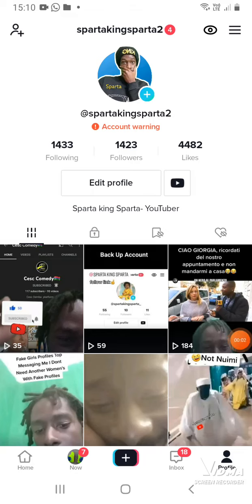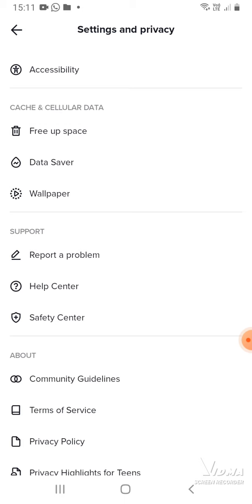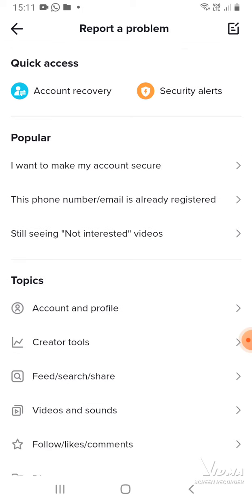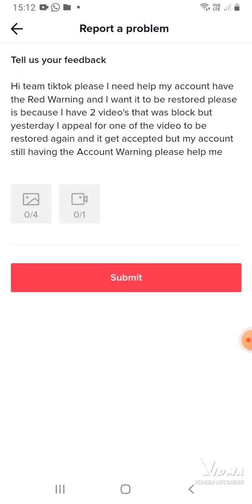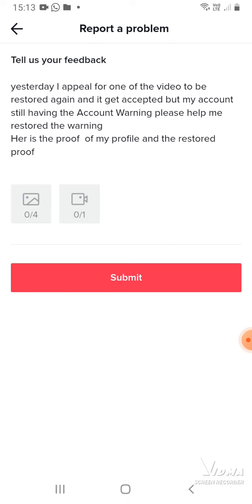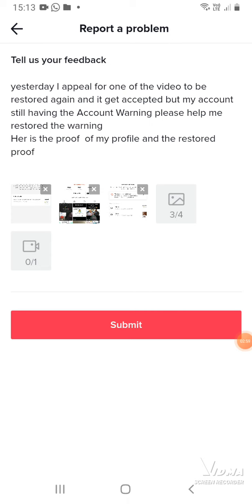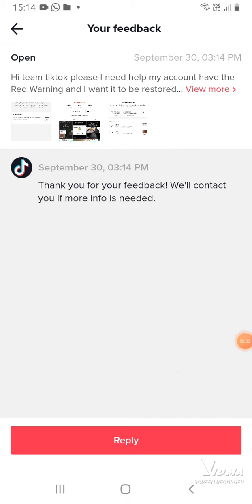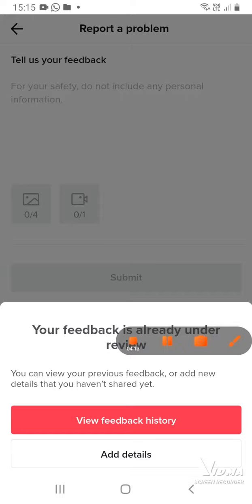How to Appeal Tiktok - Account Warning - Restored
4K Sony Vlog Camera

4K Plus USB Capture Card,

M1 Lavalier Wireless Microphone with Dual-Charging

Advanced Video Lighting Kit

Mini Video Light with Cold Shoe Mount